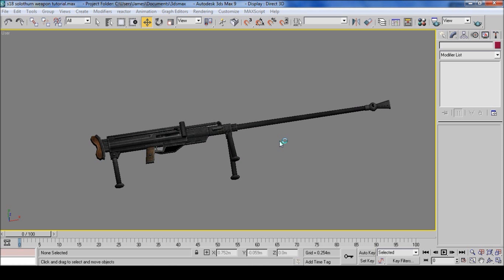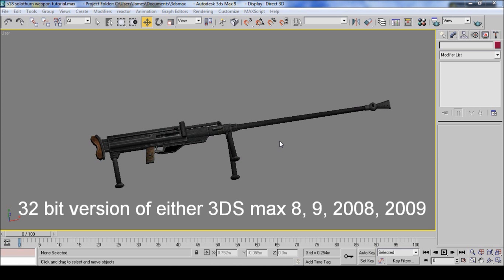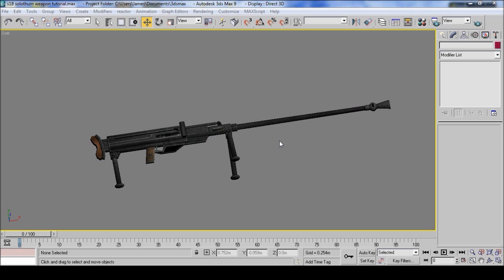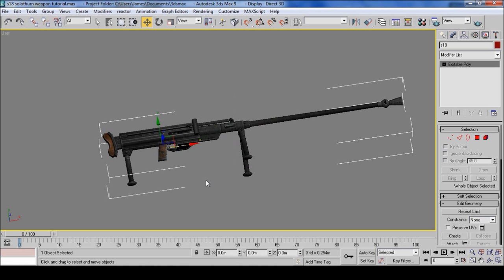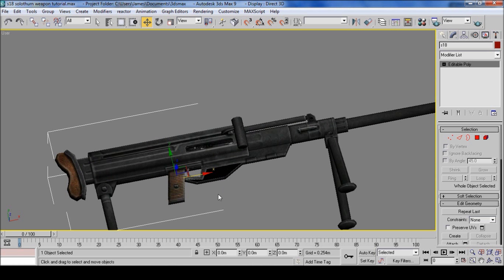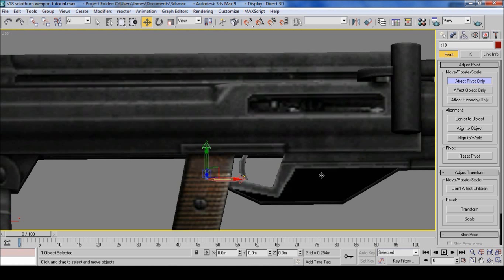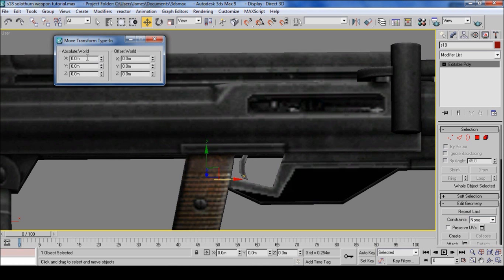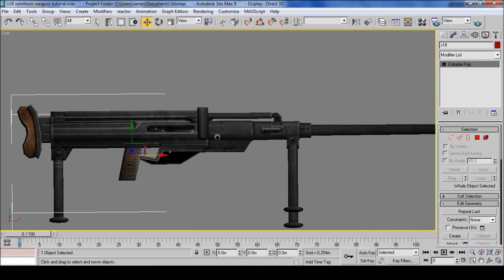3DS Max Weapon Export Tutorials Part 1 of 5 - What You Need and Scene State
Part 1 of 5 of the 3ds max weapon export tutorials. Put the quality to 720pHD and fullscreen or you will have trouble seeing whats on screen.